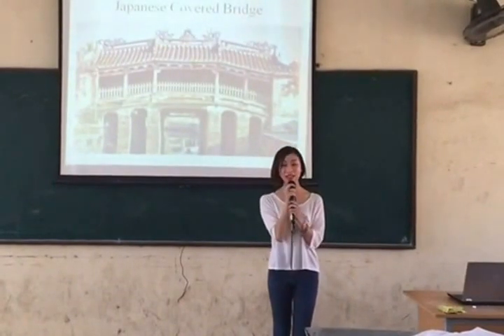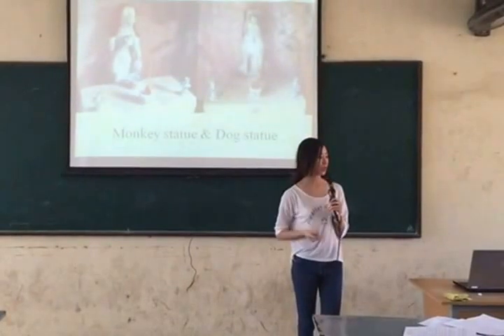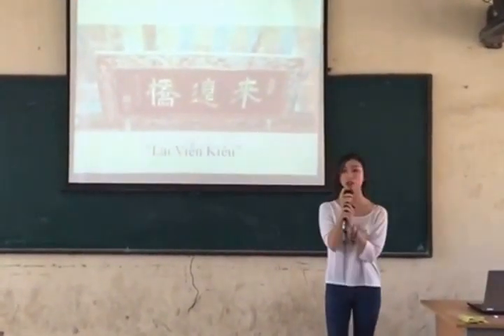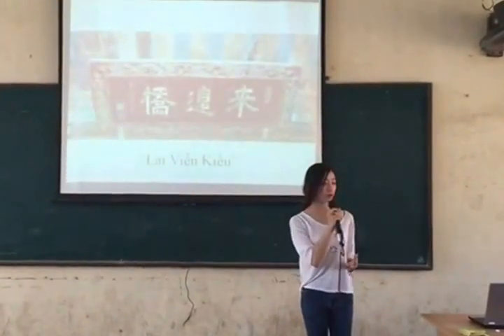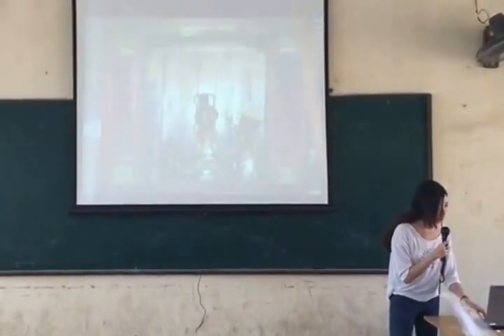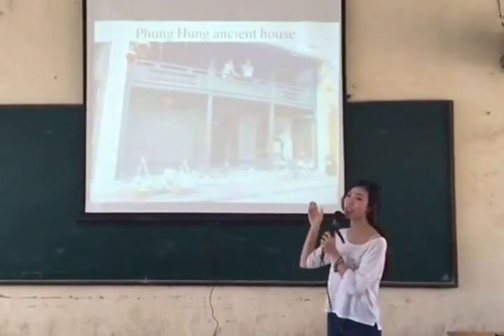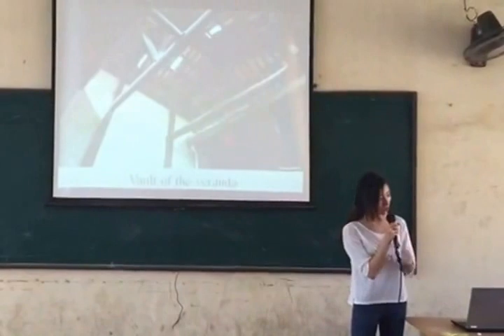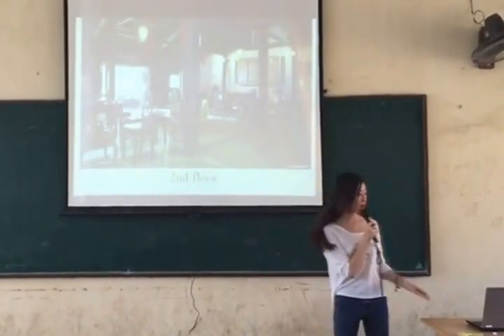Hoi An Ancient Town - HUC (Khoa Văn hóa du lịch) - Phuong Loan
Bài kiểm tra điều kiện: Môn Tiếng anh chuyên ngành Du lịch di tích lịch sử văn hóa.
Đề tài: Phố cổ Hội An ( Chùa cầu + Nhà cổ Phùng Hưng)
Sinh viên thực hiện: Nguyễn Phương Loan